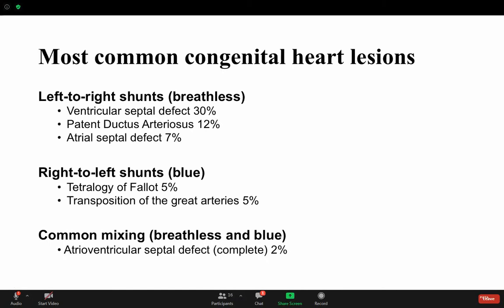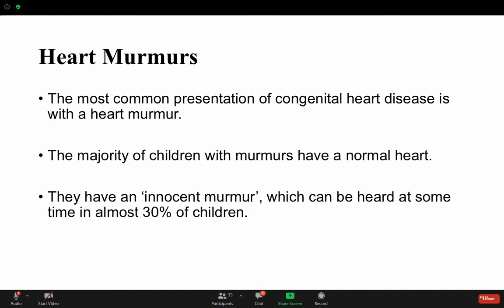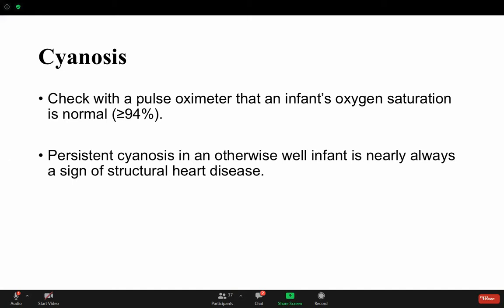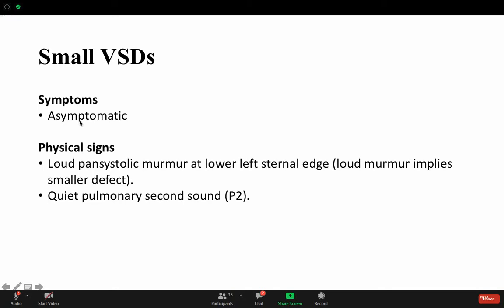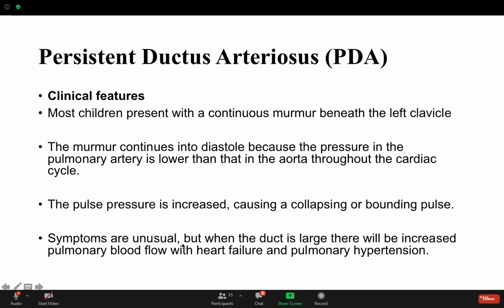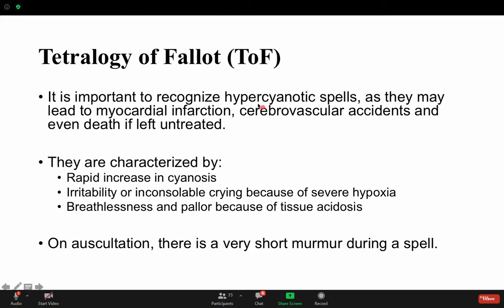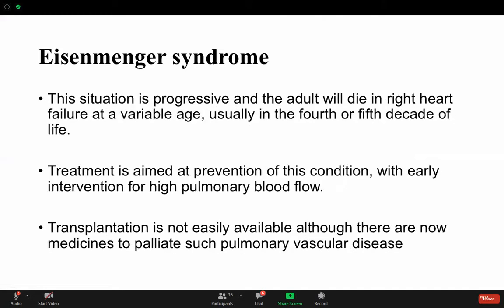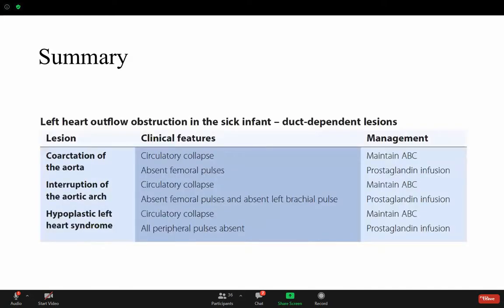L10 11 cardic disords